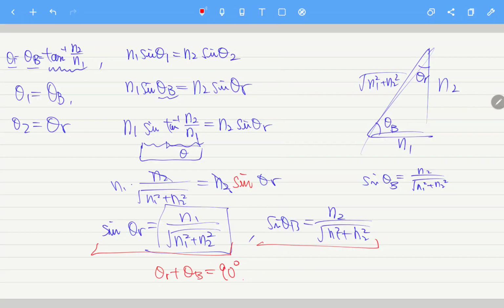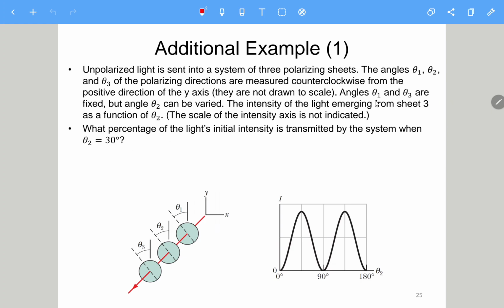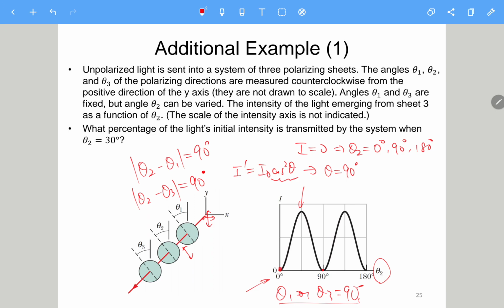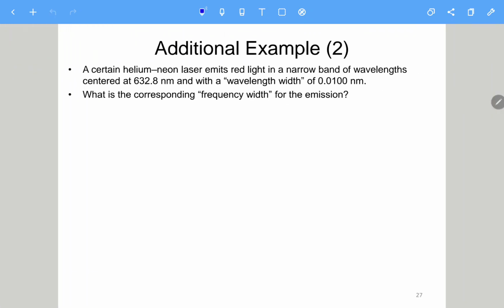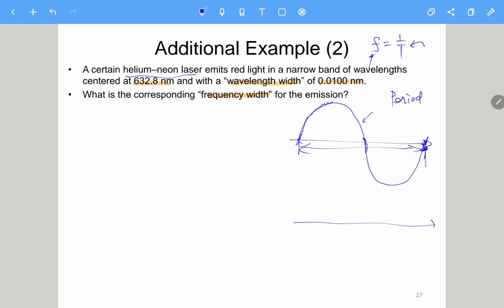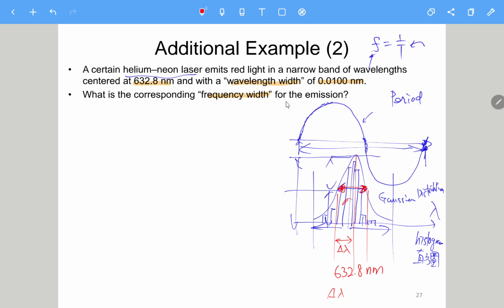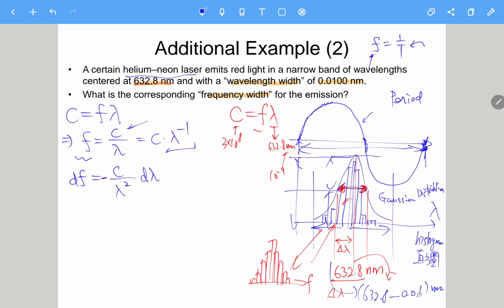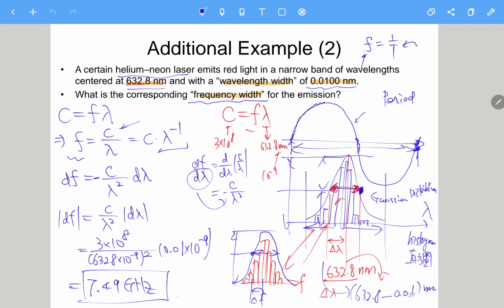Physics II - Ch. 33 Electromagnetic Waves - Part IV - Fall 2022